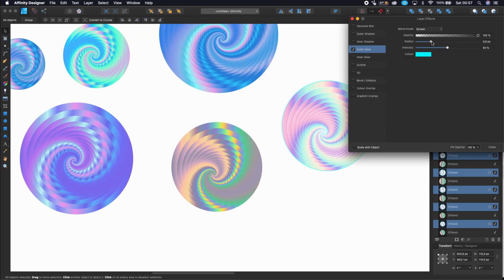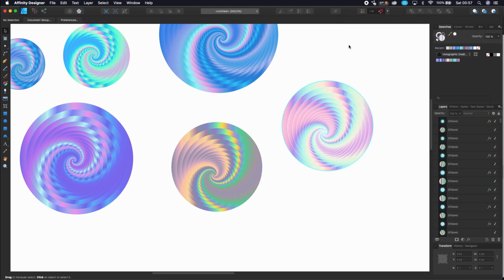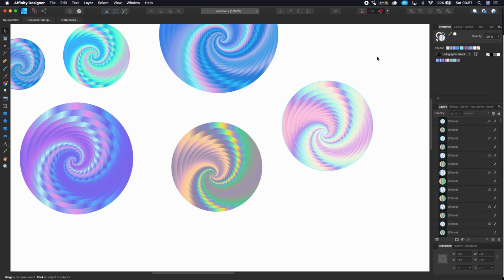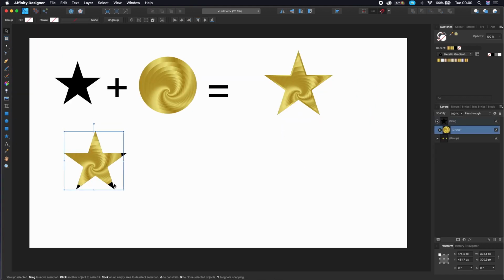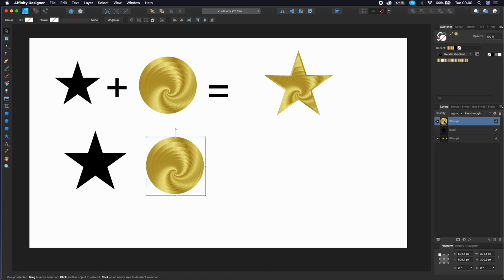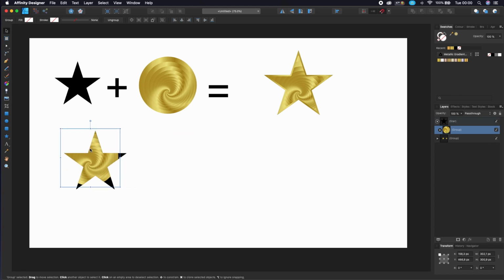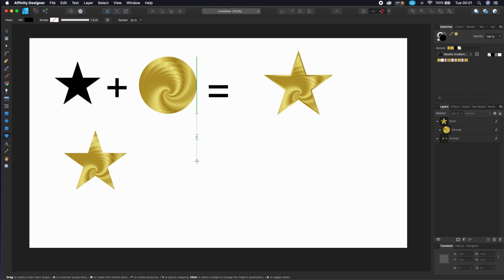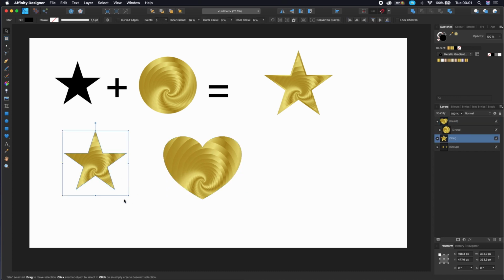Affinity Designer Clipping Mask Tutorial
Buy the Affinity metallic gradient direct from my Etsy Shop

Metallic Gradient for Illustrator, Photoshop and Affinity ★★★★★